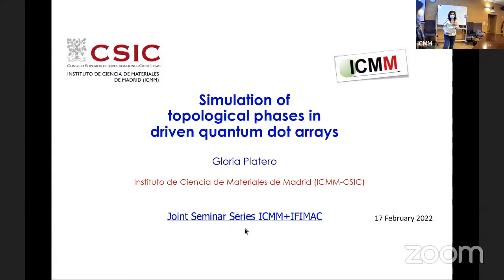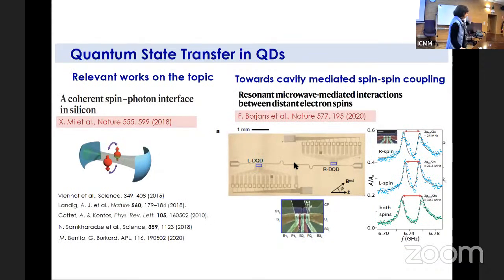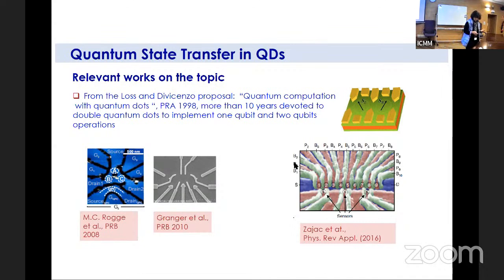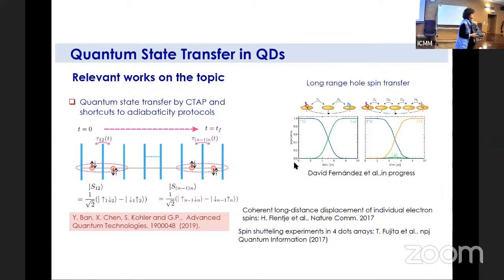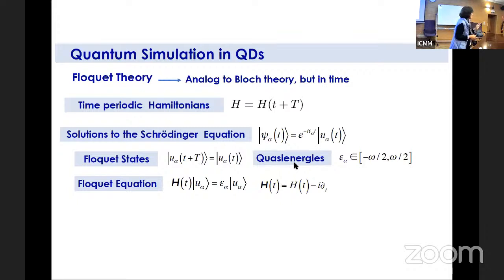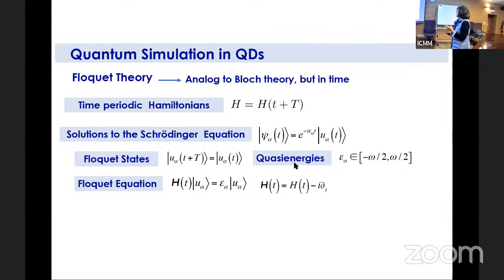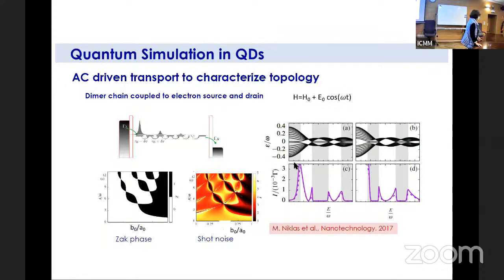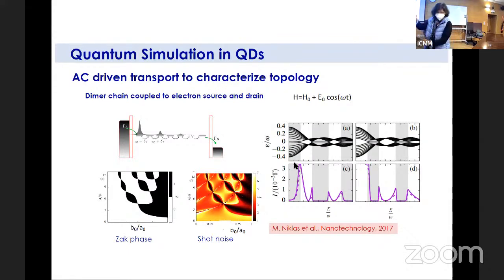Gloria Platero "Simulation of topological phases in quantum dot arrays"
Gloria Platero is a Research Professor at ICMM and leads the group at ICMM (CSIC): “New Platforms and Nanodevices for Quantum Simulation and Quantum Computation”

After a postdoc in Grenoble, she got tenured at CSIC. She has moved around a lot invited to different research centers and universities in Hamburg, Sttutgart, Berlin, Aalto and Ottawa, among others. Recently, she has been Mercator Fellow at the University of Regensburg (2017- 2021). She is currently the secretary of the IUPAP C8 commission for Semiconductor Physics.

Her research areas of interest are in the field of Quantum Nanoscience, in particular on quantum transport in semiconductor nanostructures and on spin qubits in quantum dot arrays. She also investigates the electronic, dynamical and transport properties of time periodic driven systems. Recently, she also works in low dimensional topological systems and on the role of edge states for quantum state transfer.